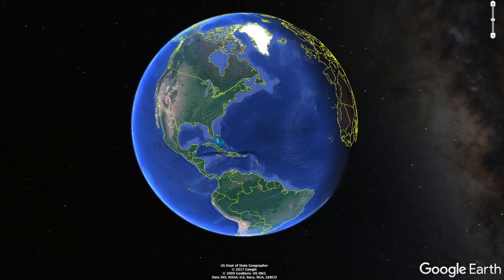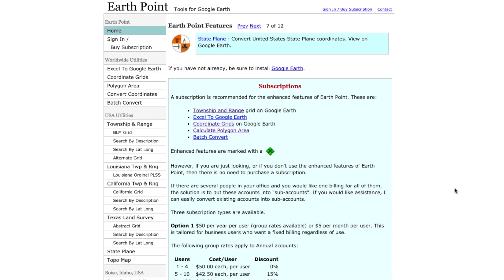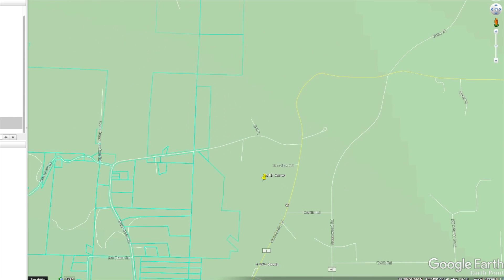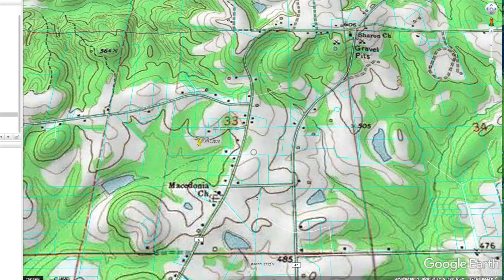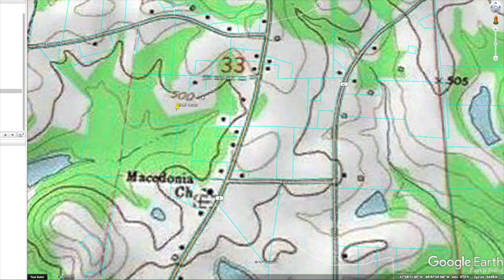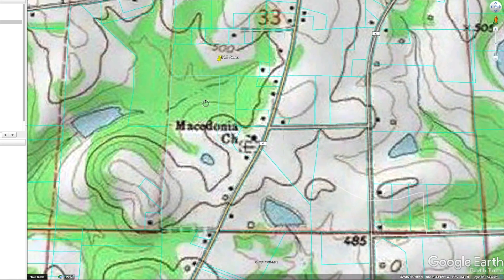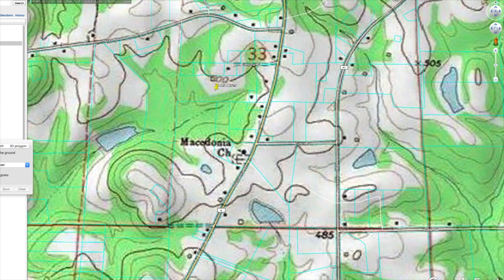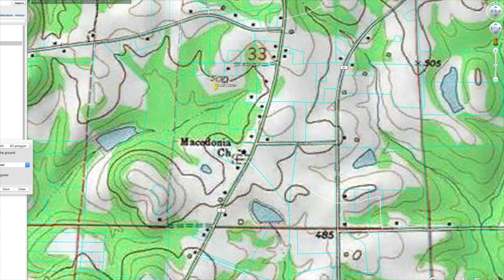Google Earth Hacks: Researching Land Topography in the U.S.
If you're interested in using Parlay 2.0, you can find it

When buying vacant land, you should be fully aware of the terrain and topography of the property in question (and this becomes increasingly important when investing in areas known for hills, valleys, mountains, ravines, and the like).

MANY places in the world have unpredictable elevations, cliffs, mountains, valleys, and more. In many cases, the land's topography can have a major impact on the buildability of the property itself. For the same reasons you can't build a house on a vertical cliff, you should always do some preliminary research to find out where your property is located and what the lay of the land is.

As you can see, these free resources (Earth Point and Google Earth) can provide some VERY important information that you'll want to know about before you commit to any new property.